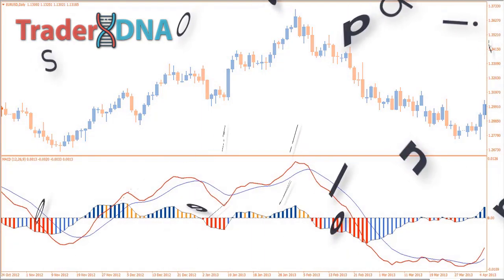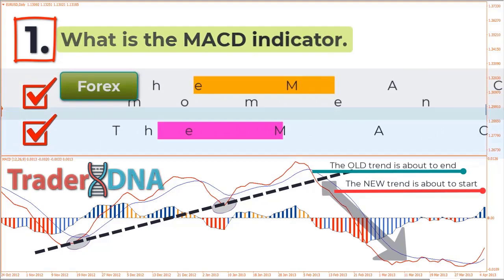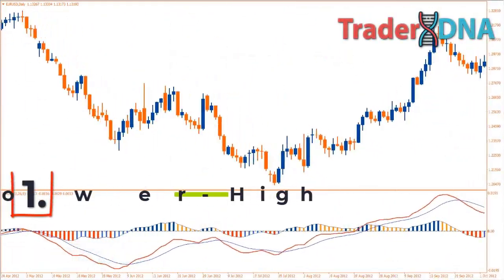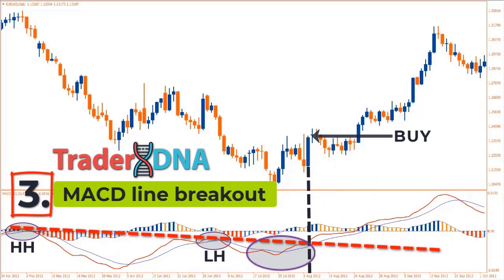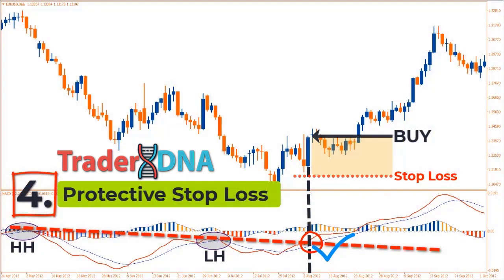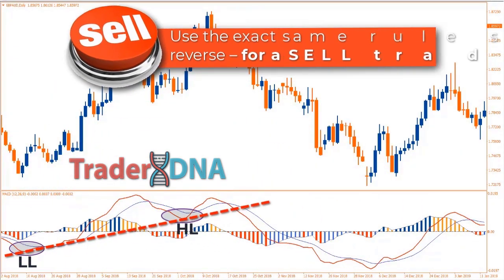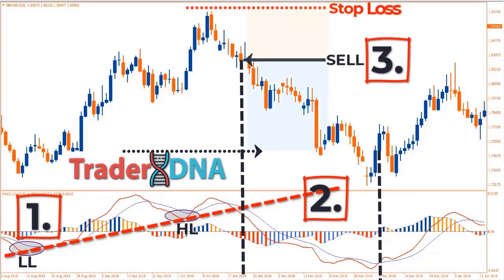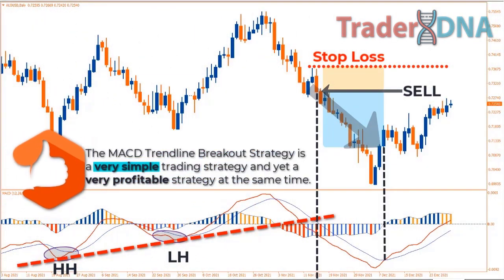🔴 The Only MACD Trading Video You Will Ever Need... (Forex, Stocks, and Crypto)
The MACD is one of the most powerful trend following and momentum indicator. The MACD is a commonly used technical indicator. As stated, the acronym stands for Moving Average Convergence Divergence.